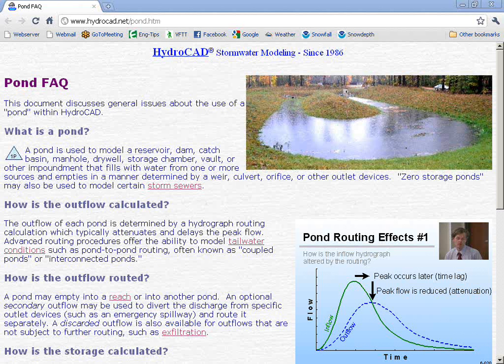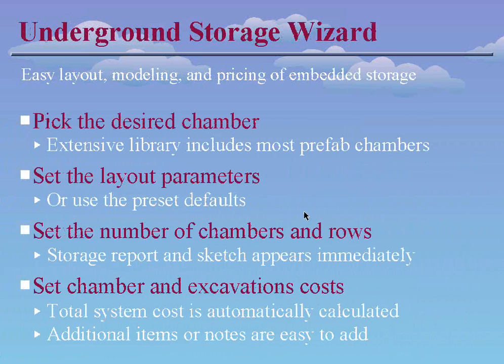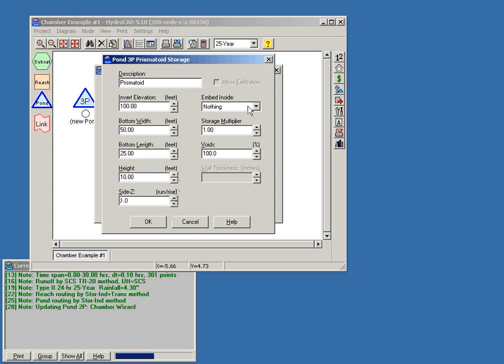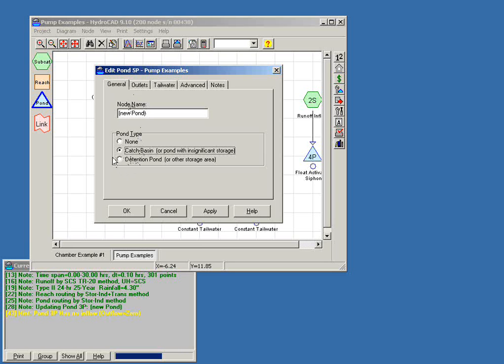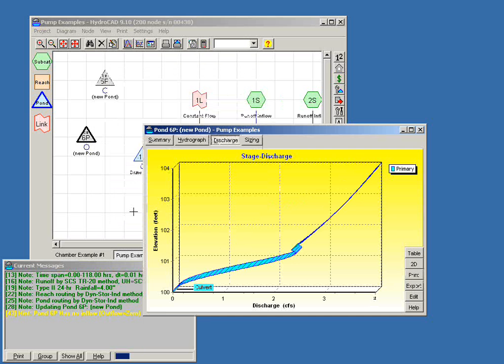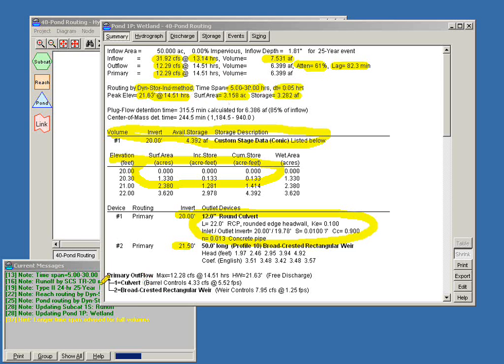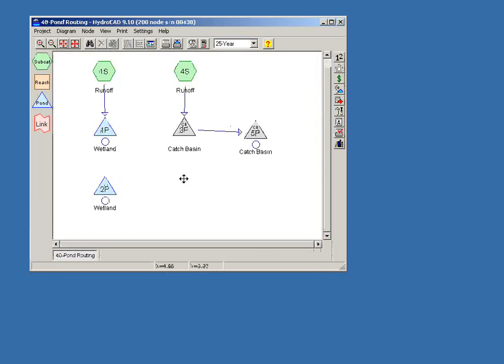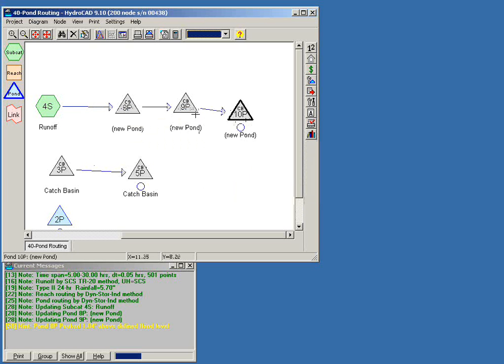HydroCAD Webinar 207: All About Ponds!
This session provides a comprehensive look at pond modeling capabilities in HydroCAD.  Learn how to model a wide range of storage options, from natural ponds to underground storage chambers, and how to choose the best storage option in HydroCAD.  Outlet devices will also be discussed in detail, ranging from a basic weir, orifice, or culvert, to more advanced modeling of compound outlet structures, like a riser or drop inlet.  The session also includes a discussion of pond routing calculations, including tailwater handling and detention time calculations.